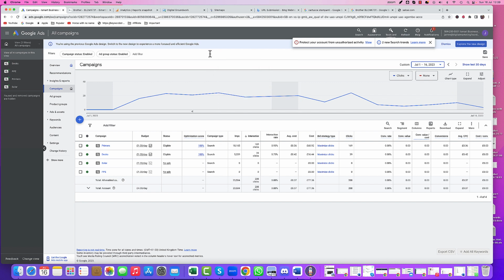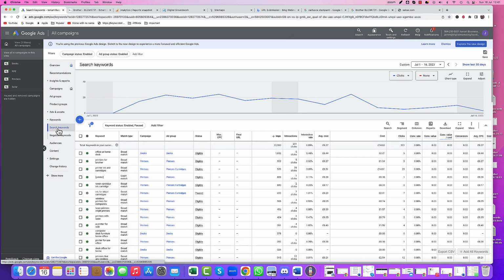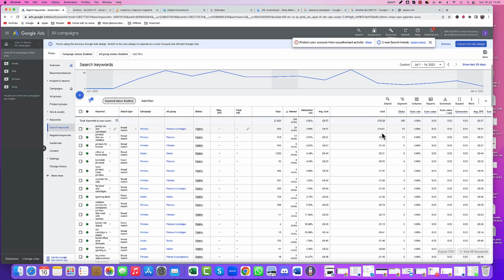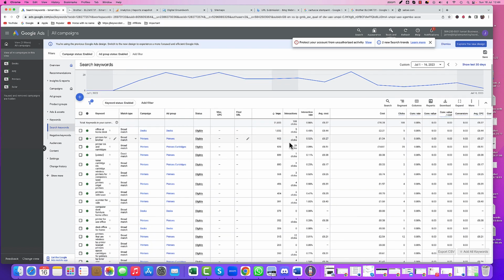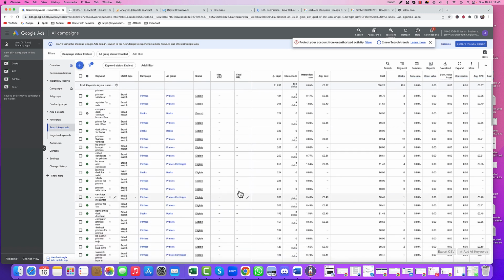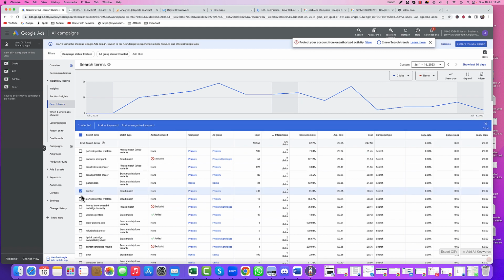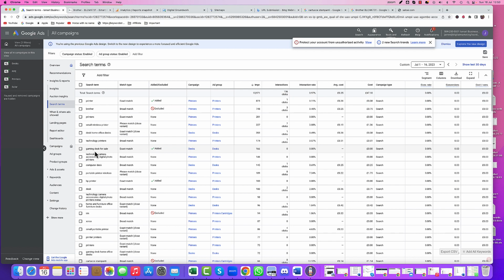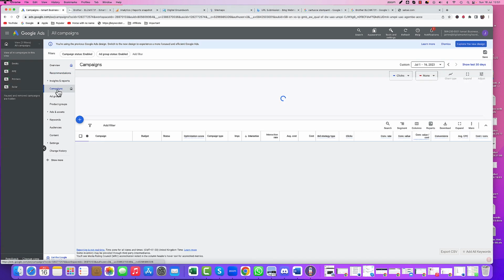Google ads maintenance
Ongoing for the term of the package